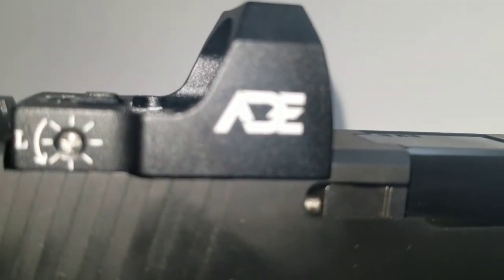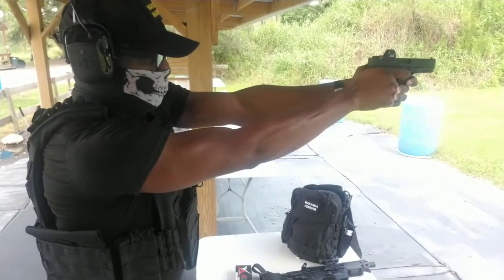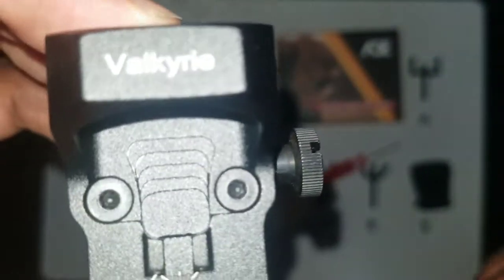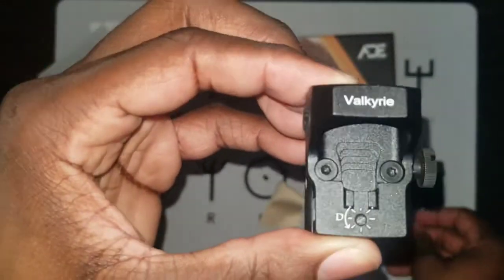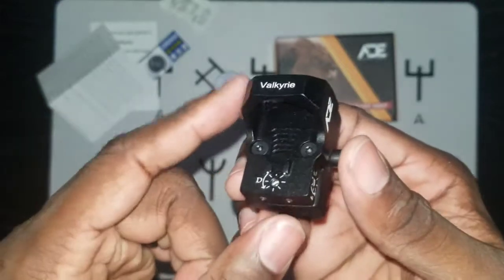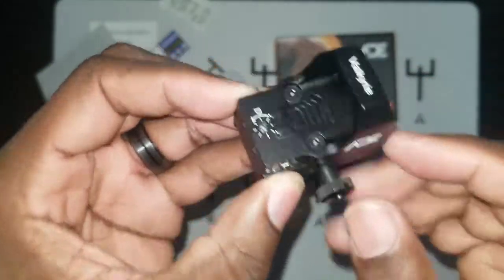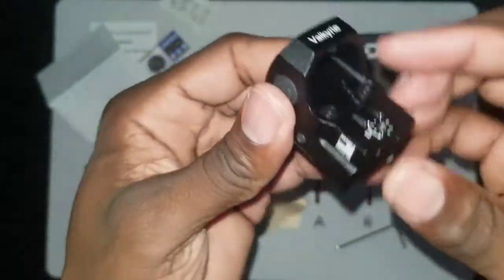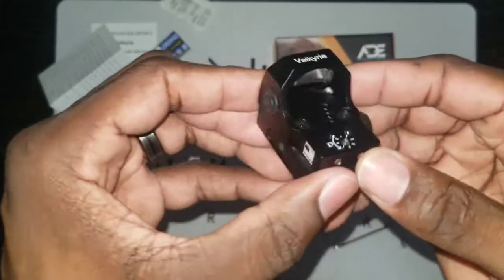$100 Red Dot with RMR Footprint: ADE Valkyrie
Link to Red Dot

Review of the ADE Valkyrie (RD3-023) Gen 2. It's a 4 MOA GREEN dot designed to fit any pistol slide with an RMR footprint. Also comes with built in backup iron sights and an 800 hour battery life all for under $100.